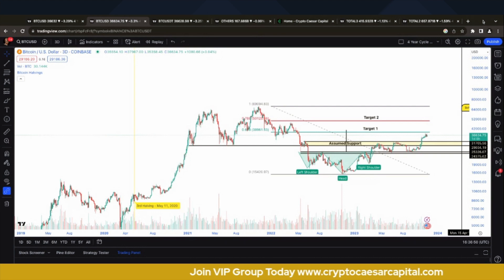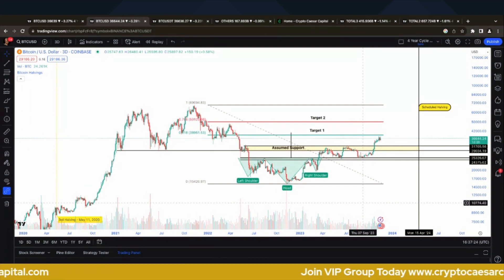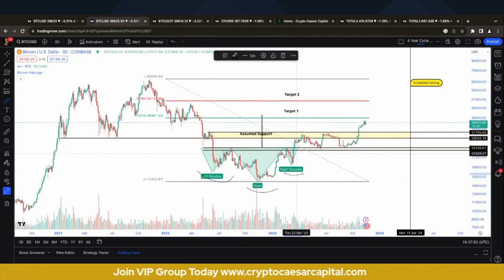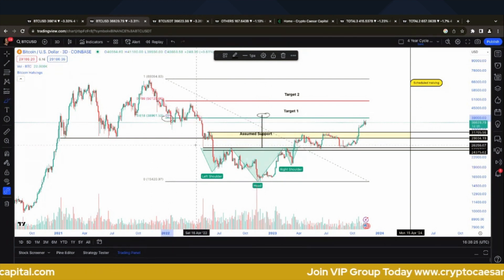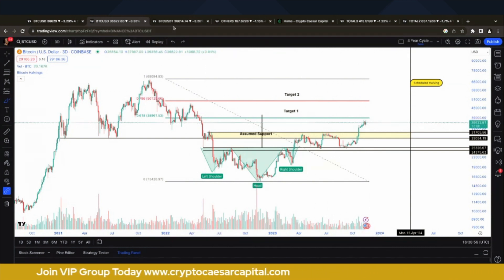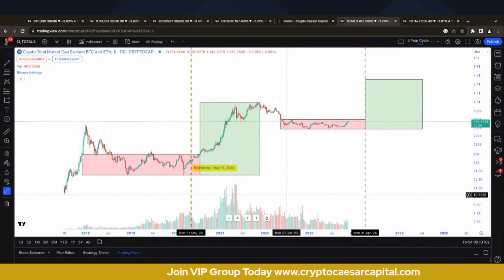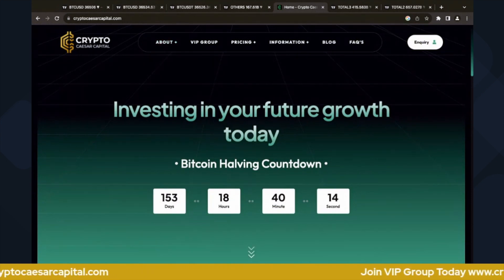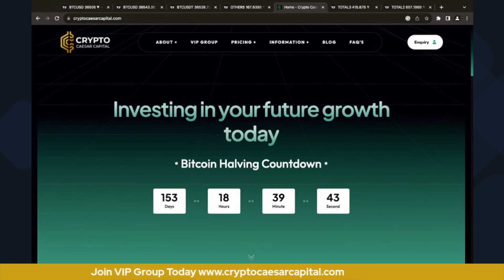Bitcoin & Crypto Market Update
Here we look at the bitcoin bull's2 potential targets to the upside. We also look at the alt coin market.

✅ Follow this channel for weekly updates.

for further information and VIP Group.

Caesar Capital assists investors in navigating the volatile world of cryptocurrency markets through a data-driven approach. With the explosive growth of crypto assets like Bitcoin and Ethereum, as well as a myriad of altcoins, investing in this space can be daunting.

Caesar Capital harnesses the power of data analytics to provide investors with informed decision-making tools. They gather and analyze market data, historical trends, and sentiment analysis from various sources, allowing investors to make well-informed trading decisions. By focusing on quantitative analysis, they mitigate risks associated with emotional trading and impulsive decision-making.

Moreover, in the rapidly evolving crypto landscape, where new projects emerge constantly, Caesar Capital's data-driven approach helps identify promising opportunities and avoid potential scams. They offer comprehensive research reports and real-time market insights, enabling investors to stay ahead of market movements.

In a space as dynamic as cryptocurrency, Caesar Capital empowers investors to navigate with confidence, making informed investment choices that align with their financial goals.